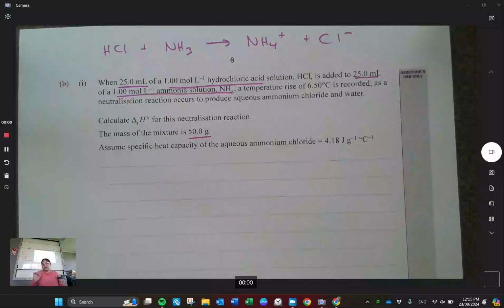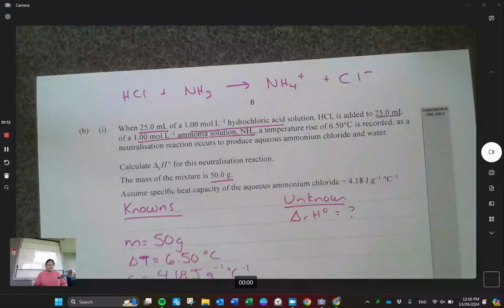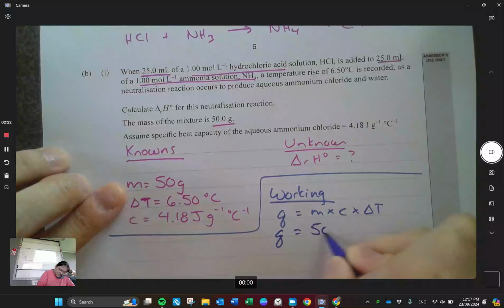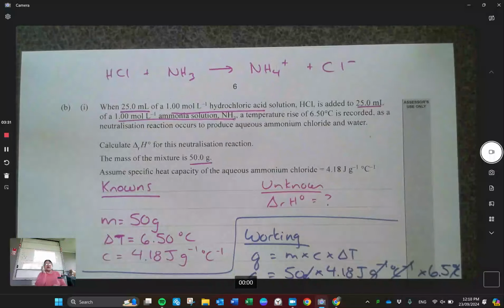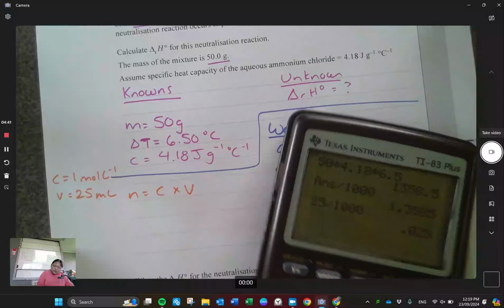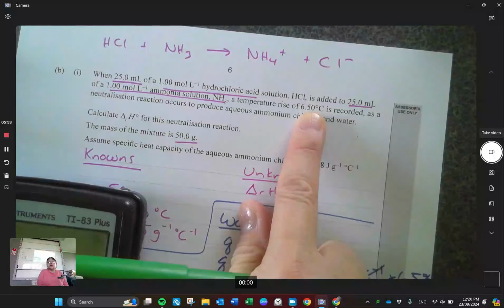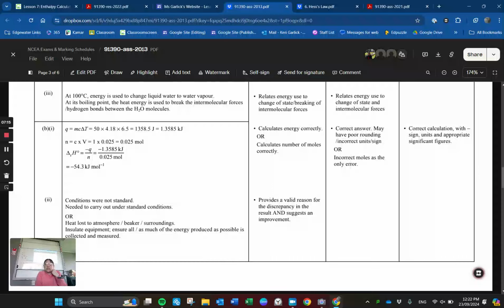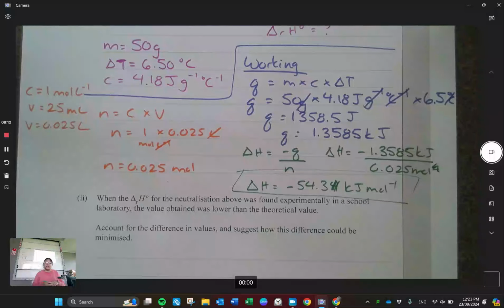7. Enthalpy Calculations - Neutralization